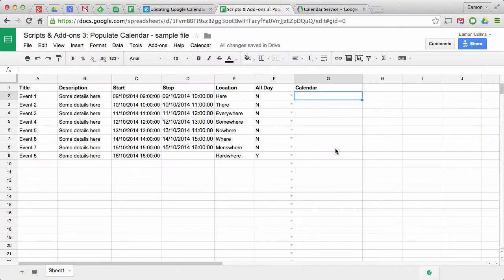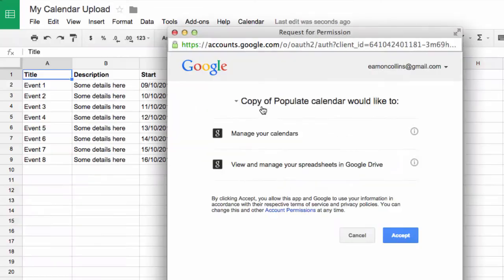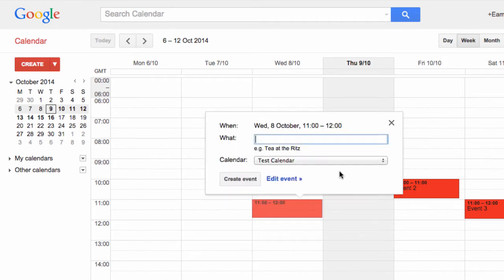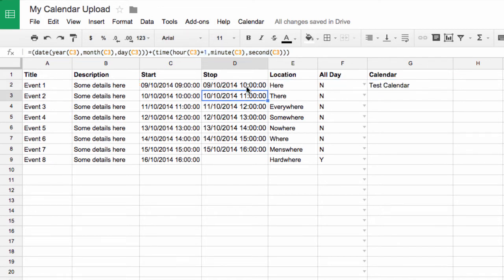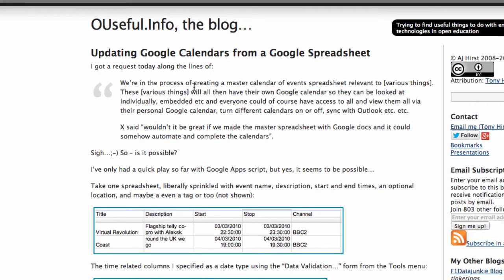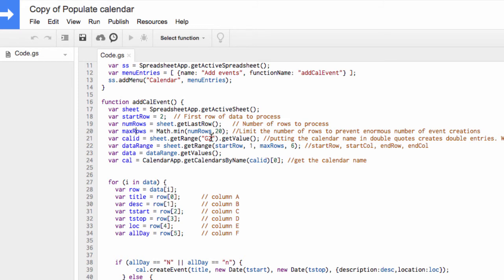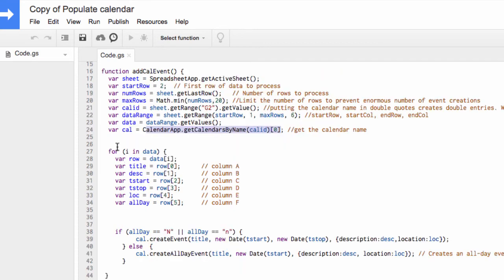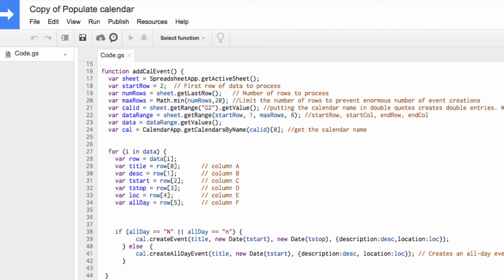S&AO Populate Calendar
Bulk update Calendar from Google Sheets with a script.